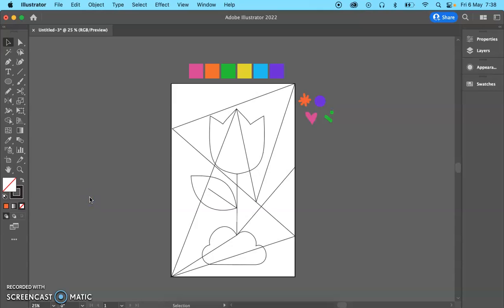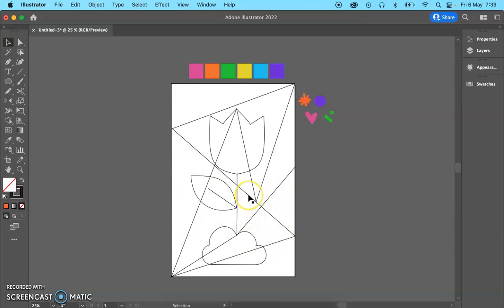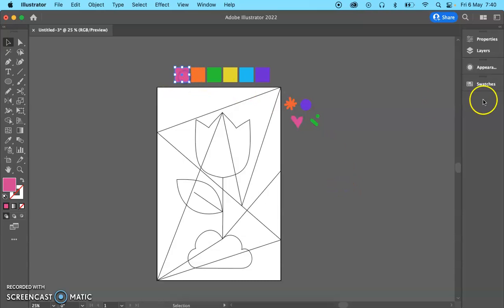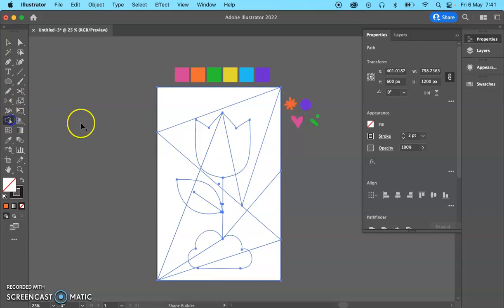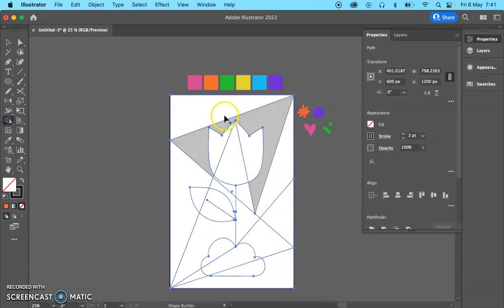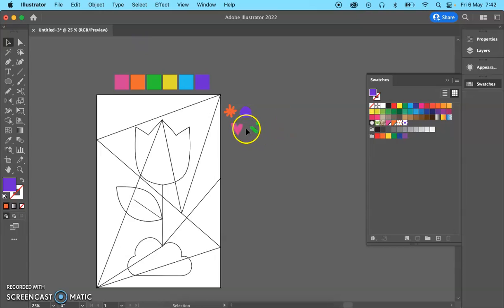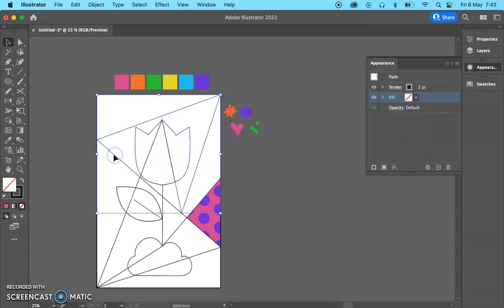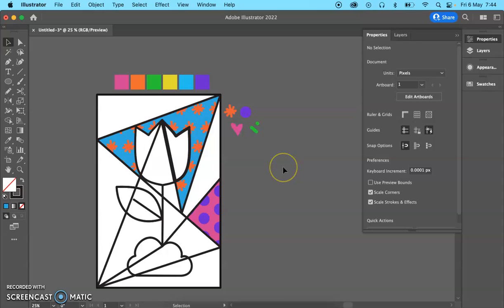Pop Art in Adobe Illustrator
Shape Builder Tool and Patterns